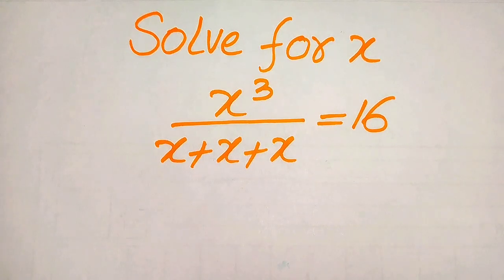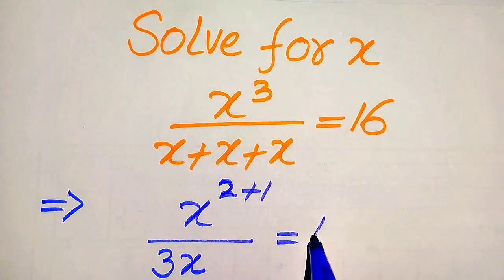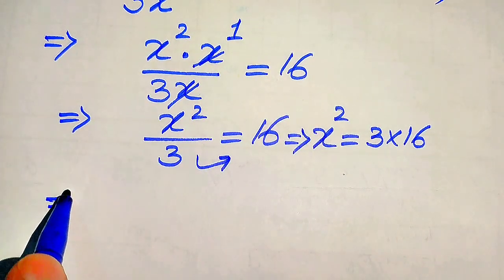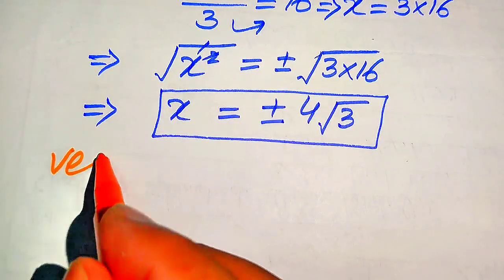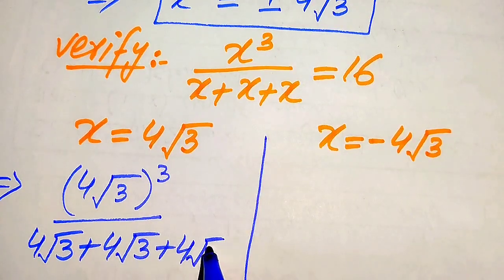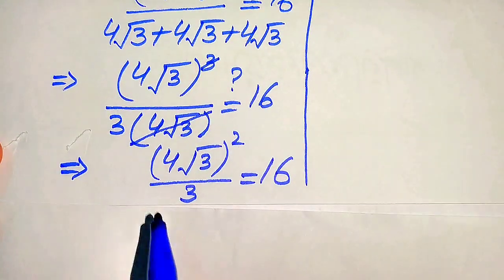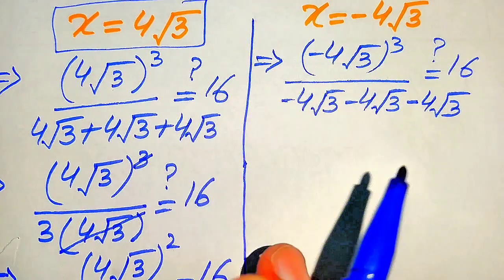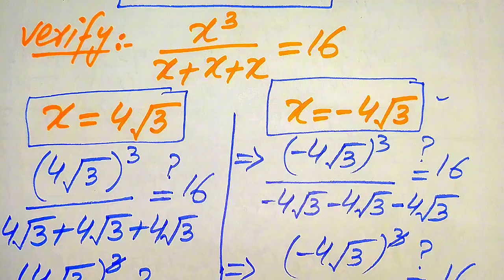Solving a 'Harvard' University entrance exam | Find x?